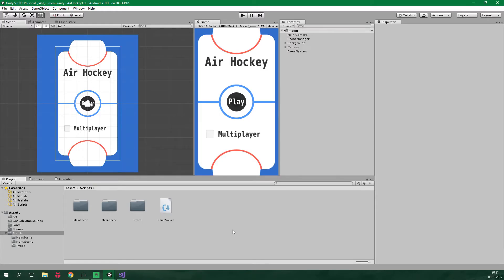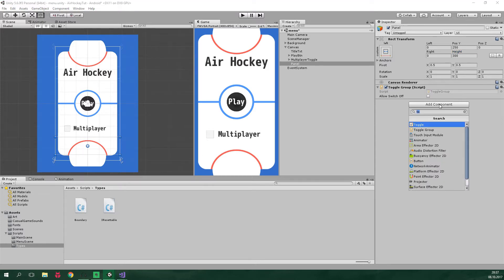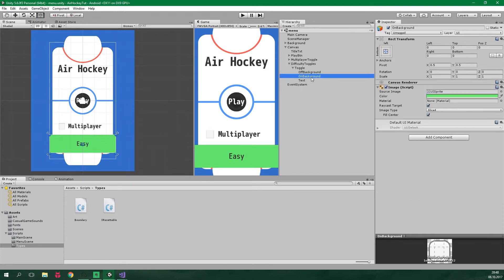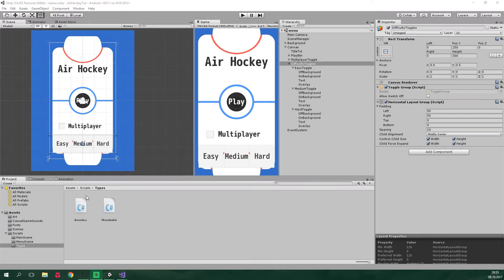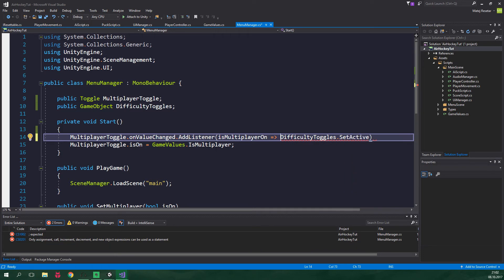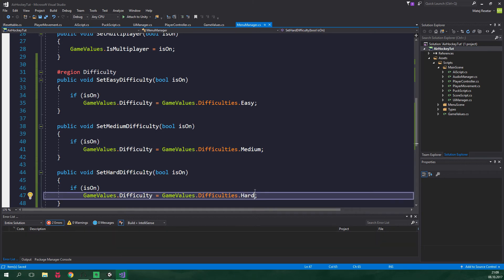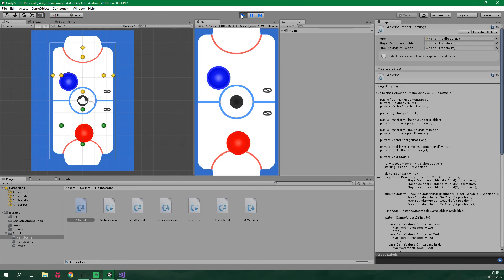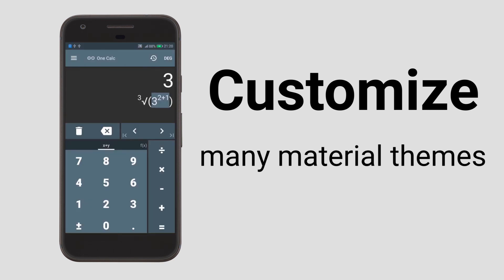#11 Make an Air Hockey Game in Unity - DIFFICULTY SELECTOR - Tutorial for Beginners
Simplify your problems with One Calc - simple scientific calculator made with YOU in mind

Playing air hockey is fun - until you loose again and again! Wouldn't it be nice if we could have easy, medium and hard difficulty so that everyone will have the ability to choose how quick their opponent will be?

In this tutorial you will learn how to add a difficulty system into your game and also how to create a basic UI with toggles and a toggle group.